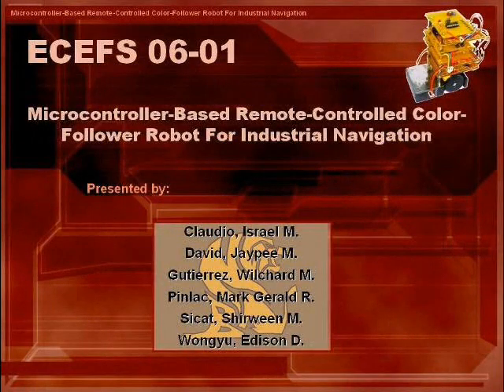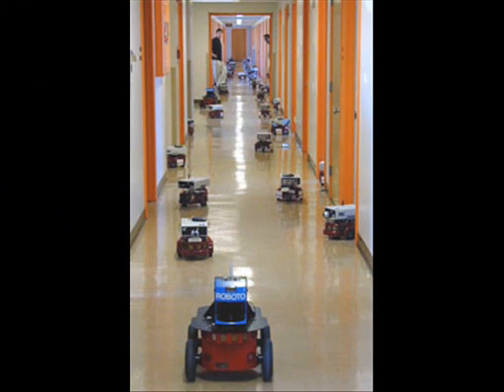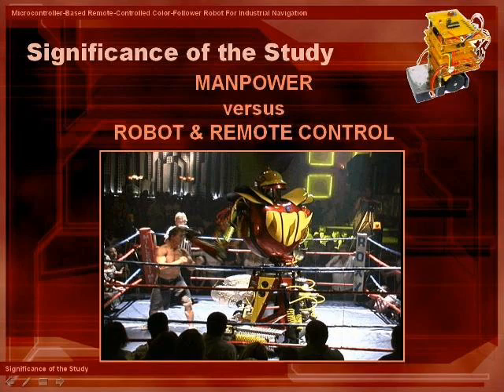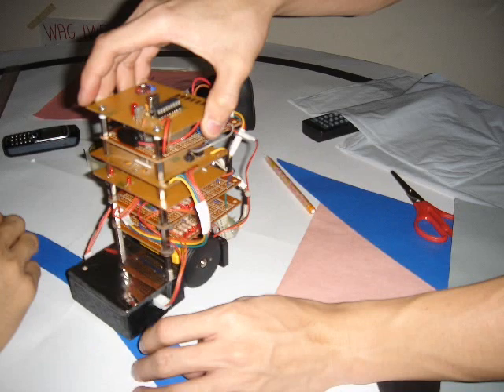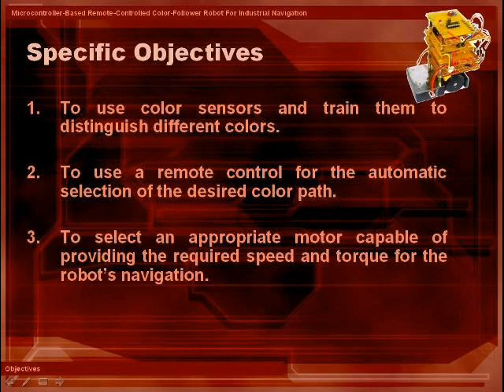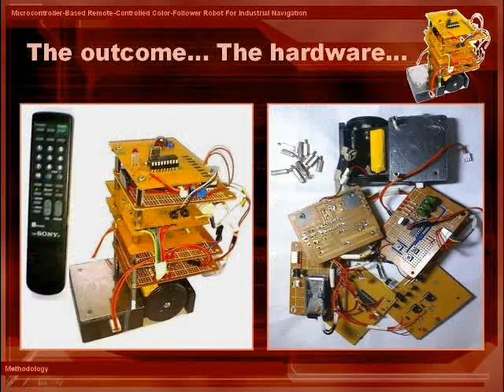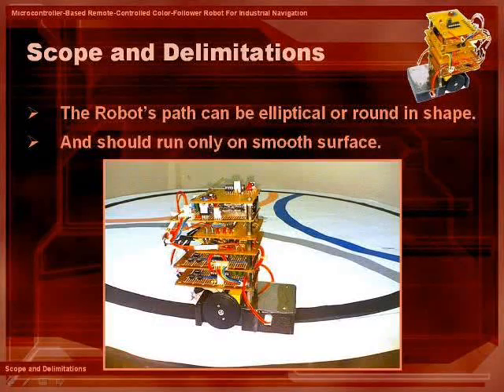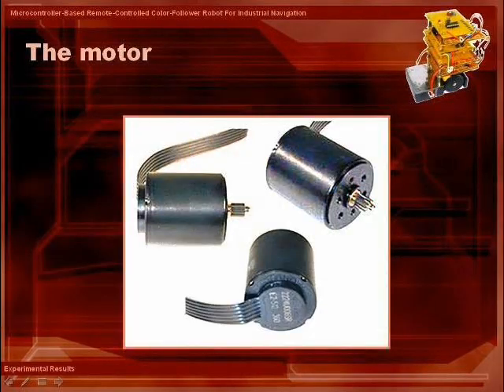Microcontroller-based Remote-controlled Color Follower Robot for Industrial Navigation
Thesis HAU-ECE Batch 2007 - synopsis

ABSTRACT

Robotics is one of the greatest innovations ever discovered by human. Numerous applications of robotics have been developed which greatly helped in the working processes of different industries. This notion shows one of its applications - color following, which can be of a great aid in manufacturing and industrial companies. This project design is entitled "Microcontroller-based Remote-controlled Color Follower Robot for Industrial Navigation".

The study contains several ventures, first is the selection of the right motor that will provide the appropriate speed and torque of the robot. It also includes the construction of the robot itself and its components as well as the training of the OPT-101 IC sensor, a sensing device which is dependent on the light it reflects. Furthermore, the assembly of a program for the PIC16F84A microcontroller, that will enable the robot to follow a certain color specified by the user. And finally, the utilization of an IR remote control, that will automatically control the robot to follow a specific color. The robot follows five different colored papers that is black, blue, beige, peach and white; which is a lot better from the previous developed line-following robots which only follow black and white and does not utilize the remote control.

The idea behind the color-following robot is to that different shades of colors will be stored in the robot's memory by allowing the OPT-101 to sense the colored papers with the help of the precise light source. And then, the OPT-101 will reflect a certain amount of analog voltage. This voltage will then be converted into a digital signal by the analog to digital converter, which will be used subsequently as the basis for the microcontroller to control the navigation of the robot. IF the value is on the specified region of color, then the color is automatically identified. Otherwise, the color is not detected, and eventually the microcontroller pilots the robot to seek for the right value and tape color.